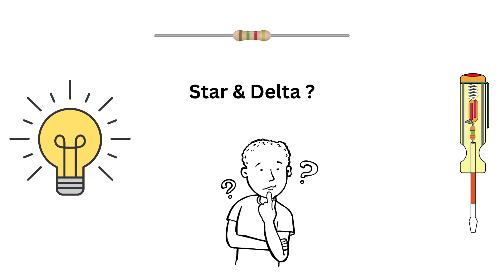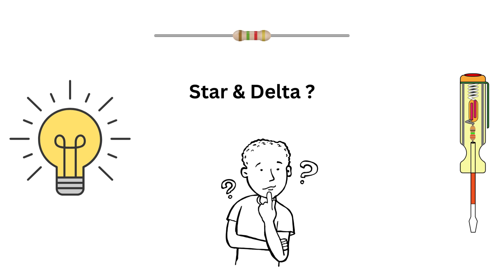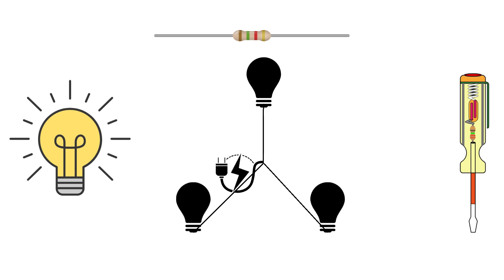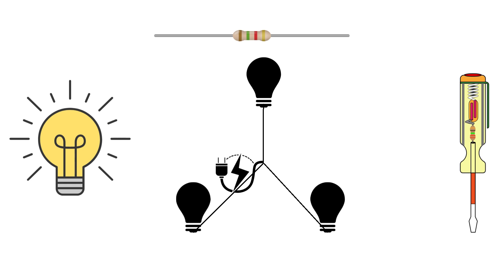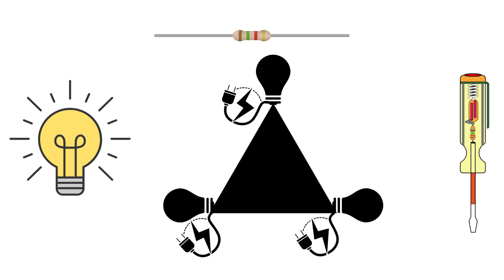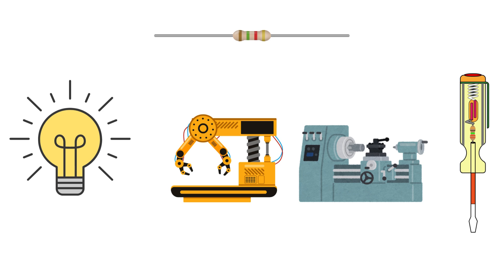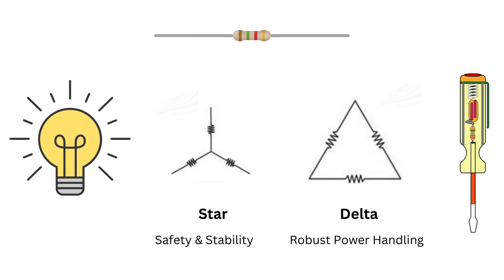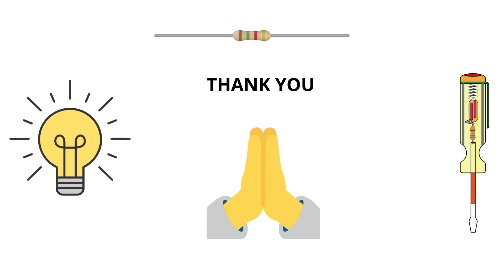Star vs. Delta: Unraveling the Secrets of Electrical Connections!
This video illustrates the concept of Star & Delta connections in a short and simple way so that everyone can understand what it is. The language used is simple English for everyone to understand and also the images used are not complex so even people who are not related or habituated with this subject can learn and understand this topic. Many students as well as candidates appearing for entrance exams as well as interviews will highly benefit from this video.

Queries solved –
1. Concept of Star
2. Concept of Delta
3. Applications and practical usage of Star & Delta connections

Transcript